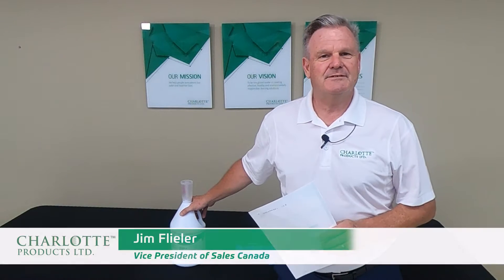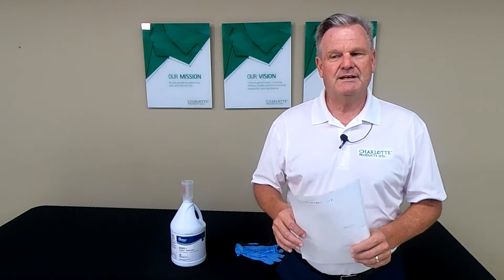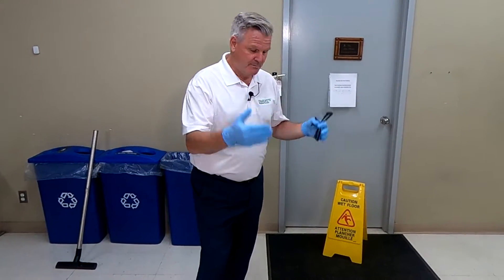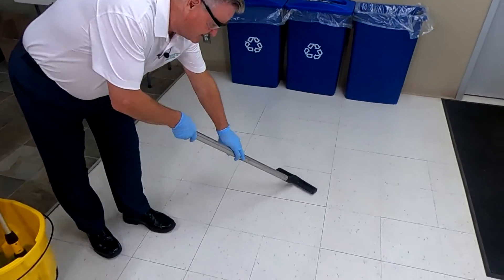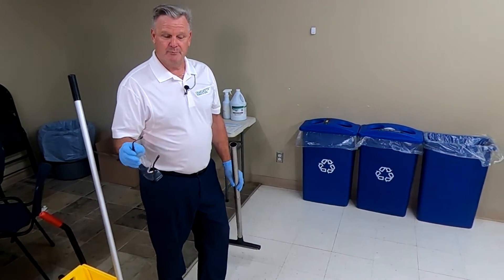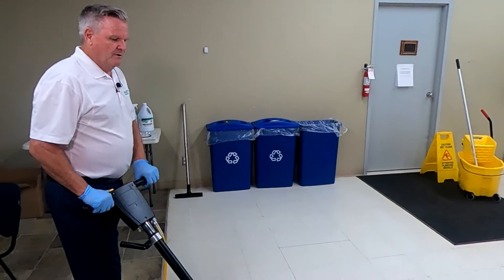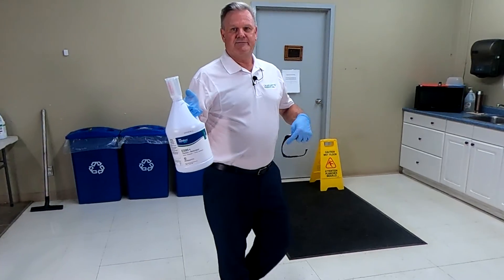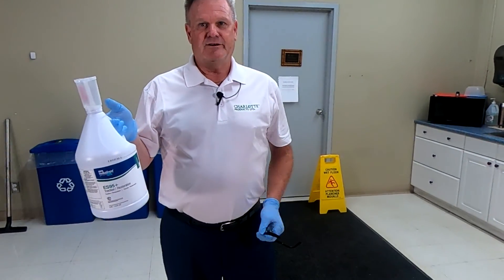Enviro Solutions® ES95+ Traction/Restoration Product Demo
ES95+ TRACTION/RESTORATION
• Enhances gloss
• Improves foot traction
• Superior deep clean
• Use on any type of floor
BENEFITS
• EcoLogo Certified
• Certified by UL for slip resistance
• Readily biodegradable
• Packaging contains recycled material
• Free of phosphates and EDTA
• Free of phthalates and perfluorooctanoic
acid (PFOA) derivatives
• Non-toxic towards aquatic life